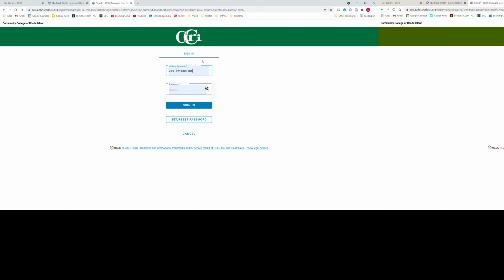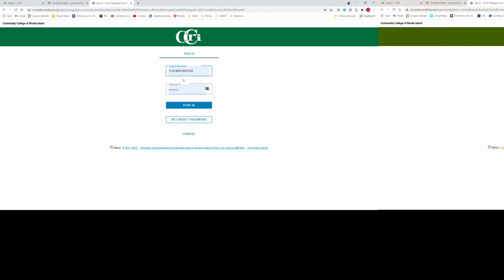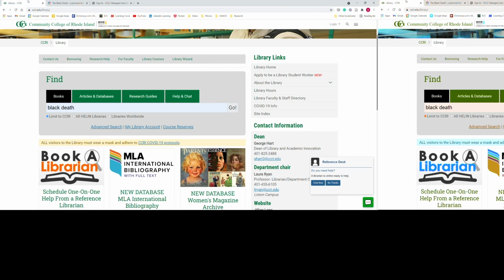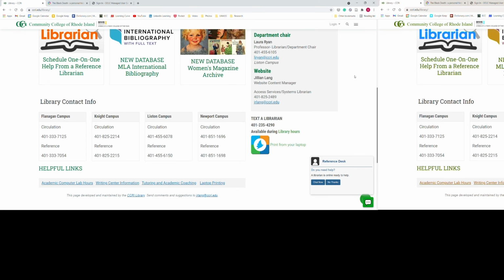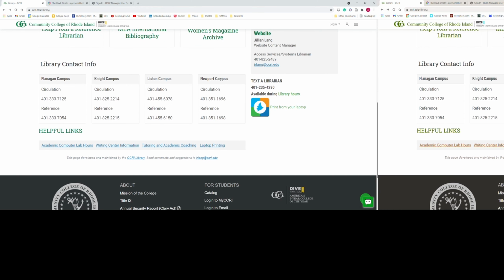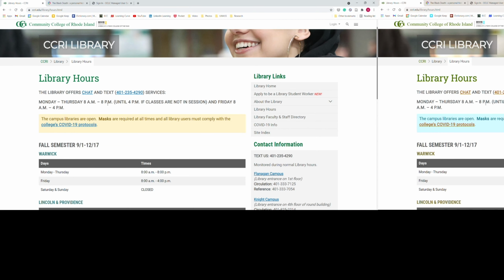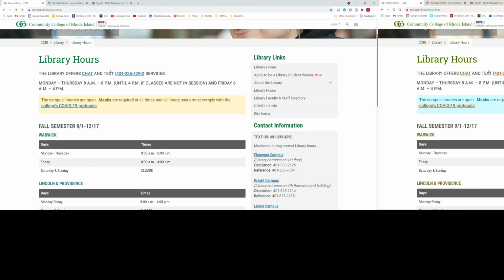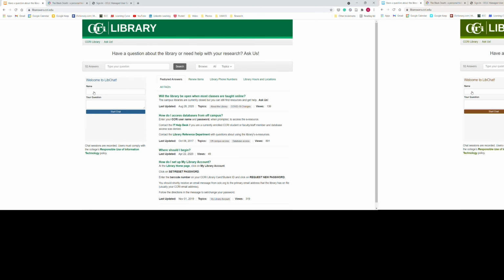1. CCRI Library Getting Started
This is a video to help you get oriented searching the CCRI library and beginning your research.